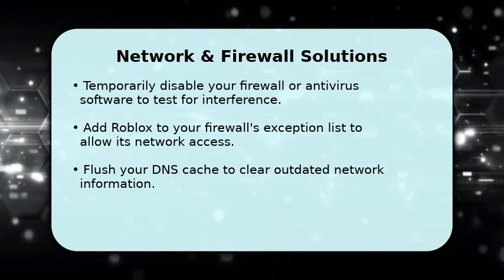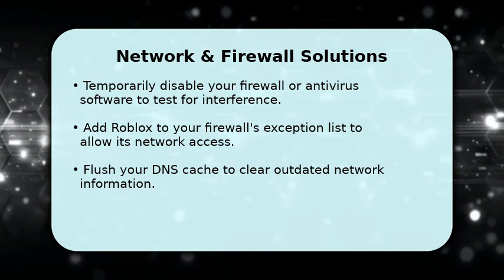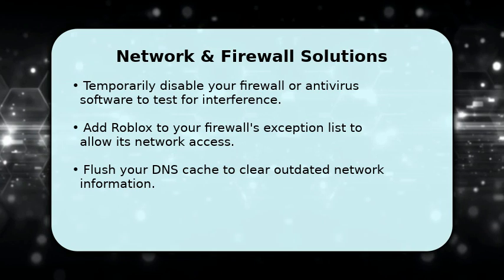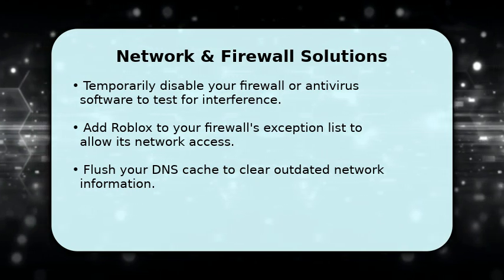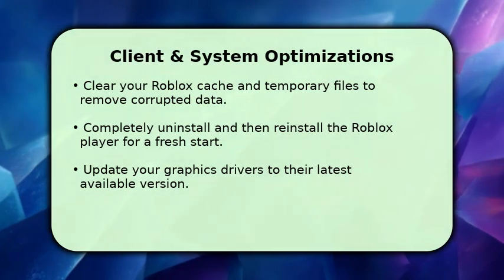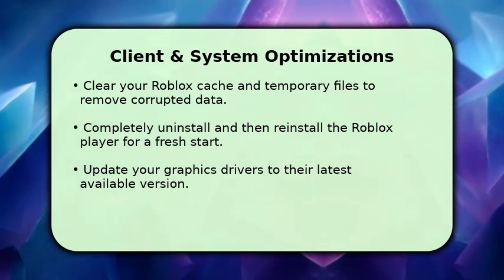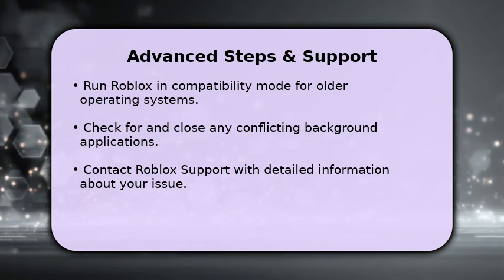How To Fix Roblox Disconnected From Game Please Reconnect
▸ :^) Are you constantly facing the frustrating 'Roblox disconnected from game please reconnect' error? This comprehensive guide is here to help you get back into your favorite Roblox experiences without interruption. We'll walk you through effective troubleshooting steps to diagnose and fix common connection issues, ensuring a smoother gaming session. Learn how to resolve persistent disconnection problems, understand potential causes like internet instability or server problems, and apply practical solutions to prevent future disruptions. Whether it's a Wi-Fi glitch, network configuration, or an application-specific problem, this video provides clear, actionable advice. Stop letting connection errors ruin your playtime; watch now to learn how to fix Roblox disconnected messages and enjoy uninterrupted gameplay. Get ready to overcome frustrating connection problems and enjoy your Roblox adventures. This video will show you everything you need to know to fix Roblox not connecting. Tags: Roblox disconnected, fix connection, Roblox reconnect, connection error, troubleshooting Roblox, game not connecting, Roblox solutions, internet issues, unable to connect, Roblox problems, latency fix, game disconnection .